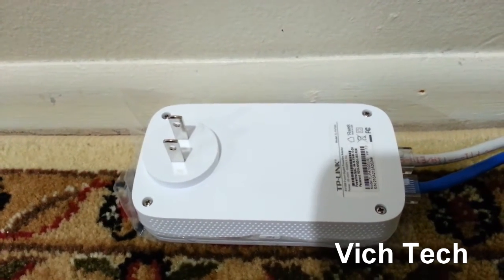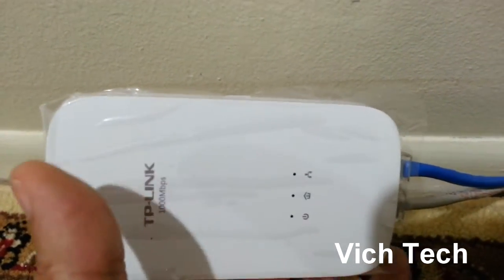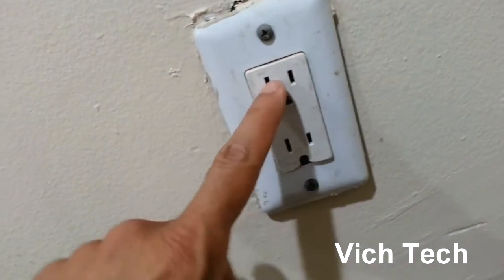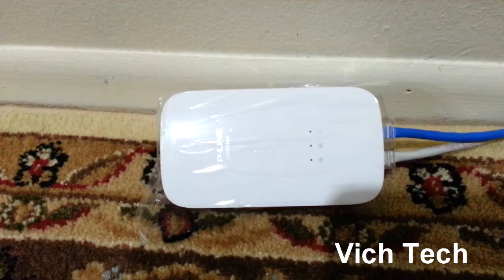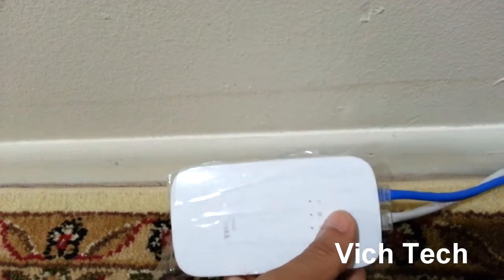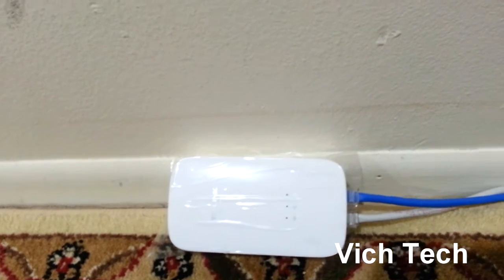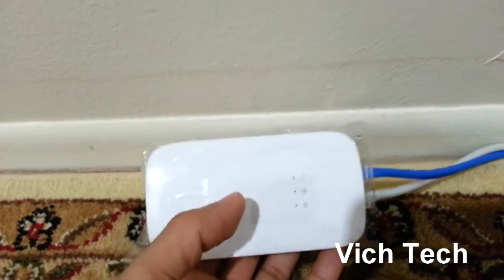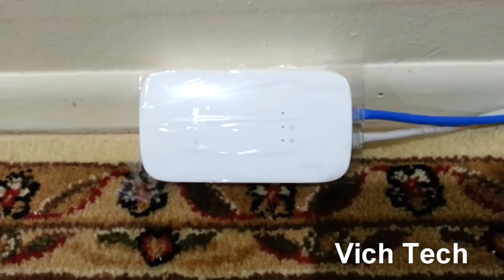TP-Link AV1000 Can you mix and match?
Can you mix and match different speed POE / Powerline adapters?